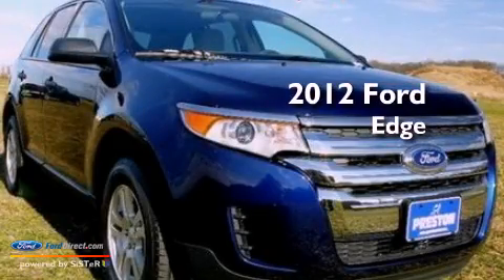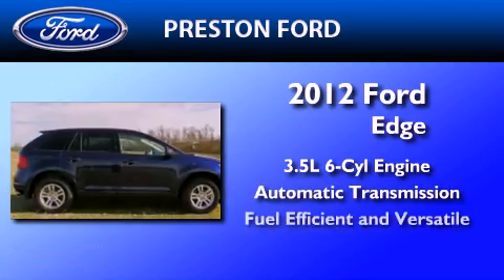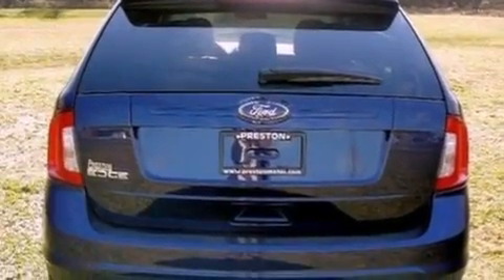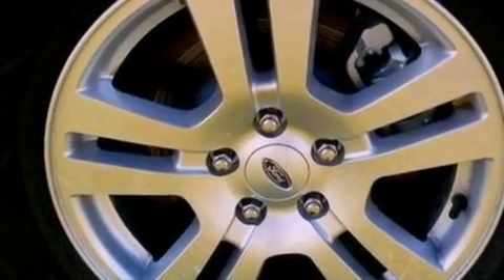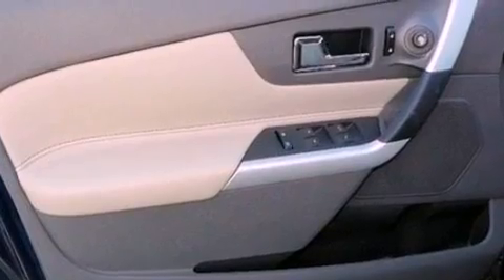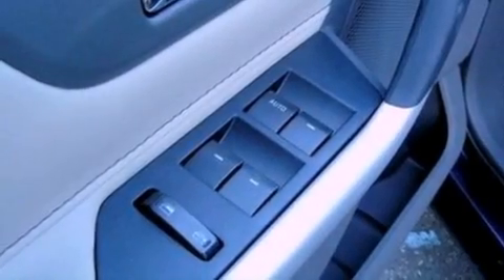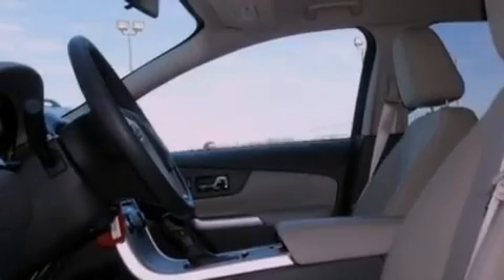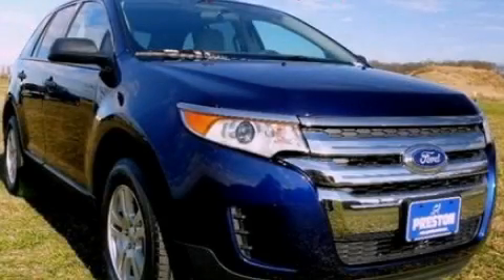2012 Ford Edge Dover DE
Year : 2012
 Make : Ford
 Model : Edge
 Engine : 3.5L V6 24V MPFI DOHC
 Trans . : 6-SPEED AUTOMATIC
 Exterior : DARK BLUE PEARL METALLIC
 Miles : 3
 Interior : MEDIUM LIGHT STONE

 2012 Ford Edge Hurlock  MD